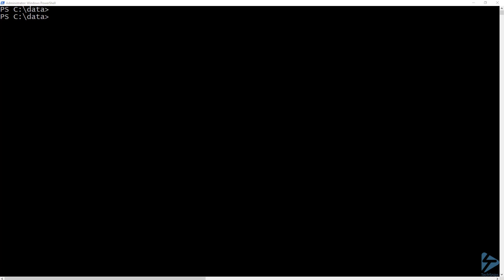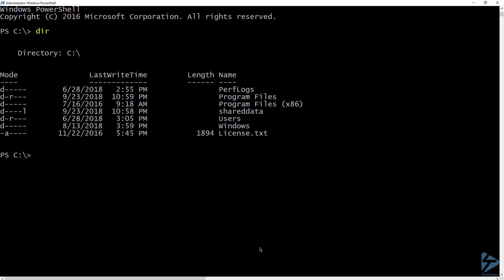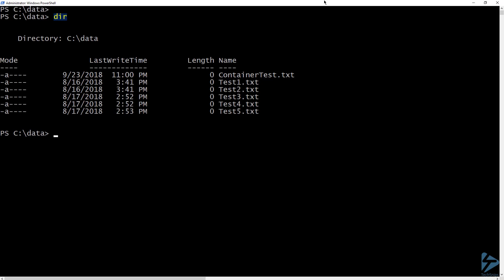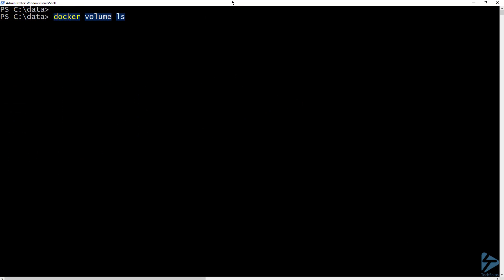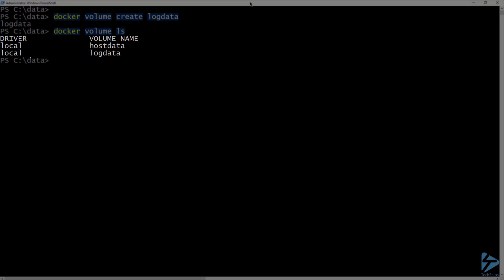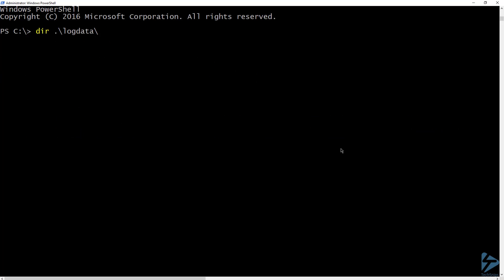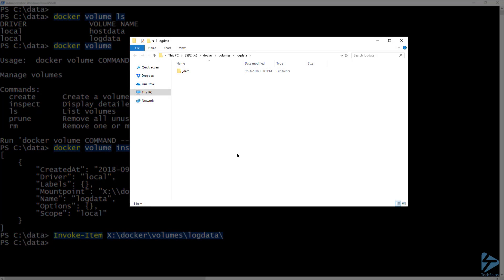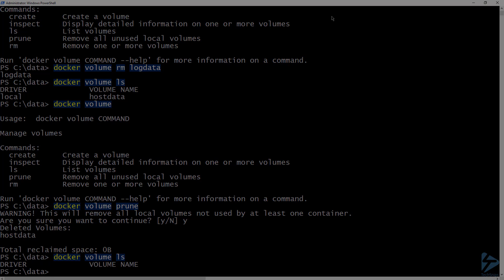Managing Docker Volumes On Windows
Data stored inside a Docker container is not designed to be persistent. Since Containers need to be portable and even disposable, Docker has created a concept called volumes for storing persistent data outside of a container. In this video, Matt will go over the difference between volumes and bind mounts in Docker. We'll cover how to create a docker volume, how to list current docker volumes, how to attach a volume to a container, how to attach a volume to multiple containers, how to inspect an existing volume to find it's physical location on the container host and also how to remove a volume.Prerequisites include:Docker